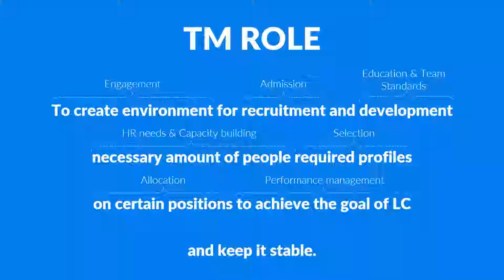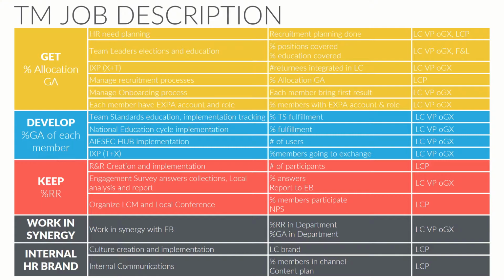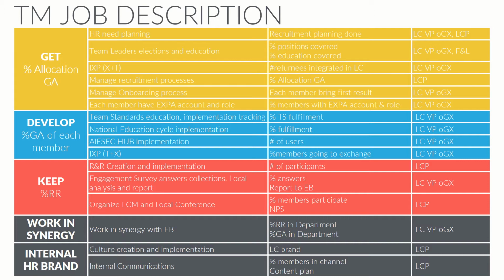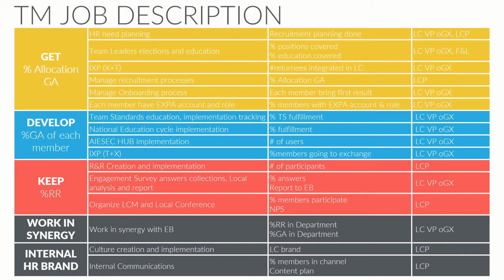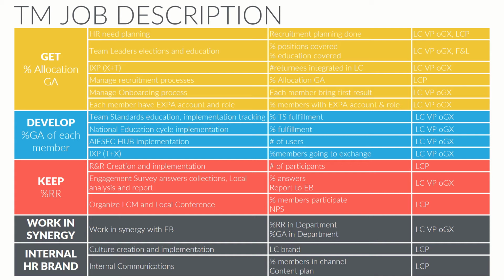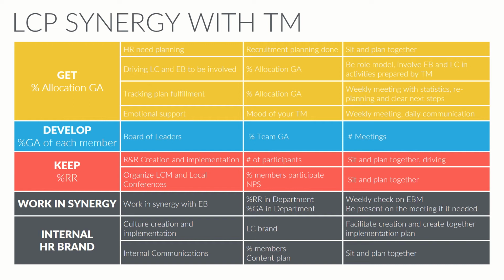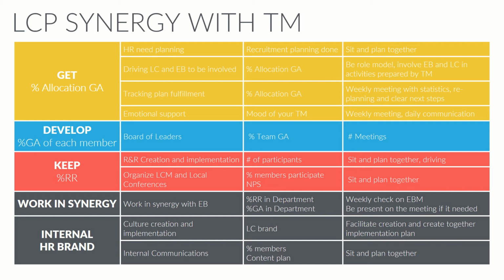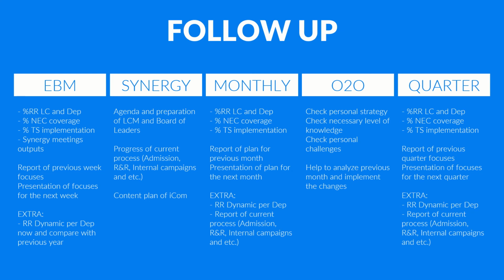How to track TM video [LCP University]